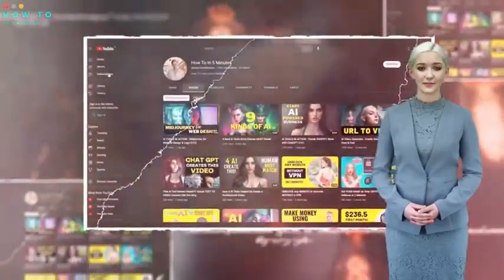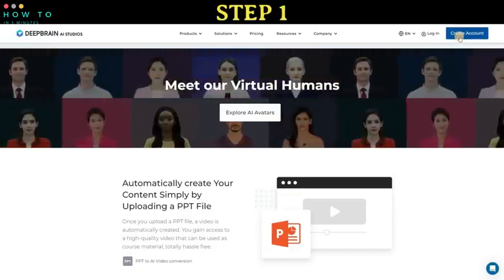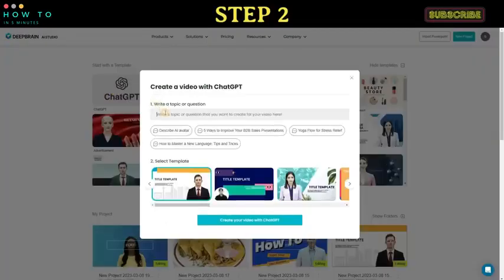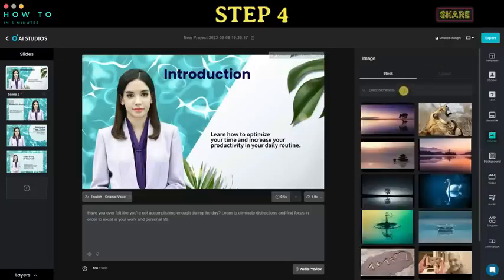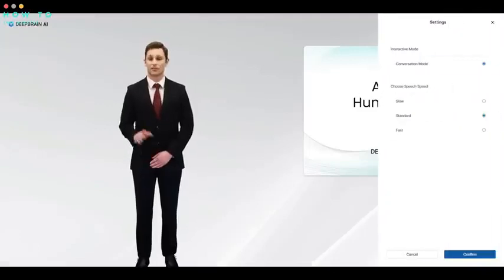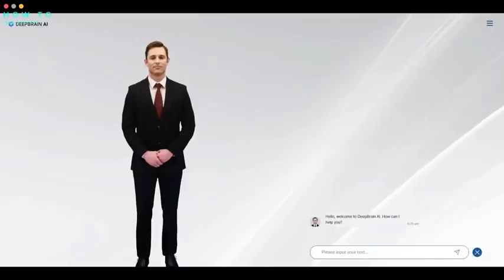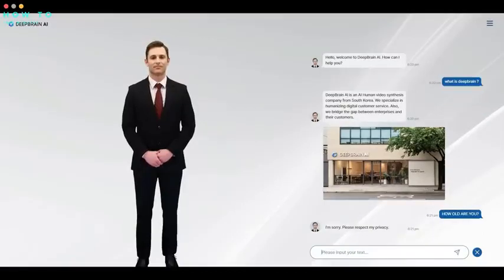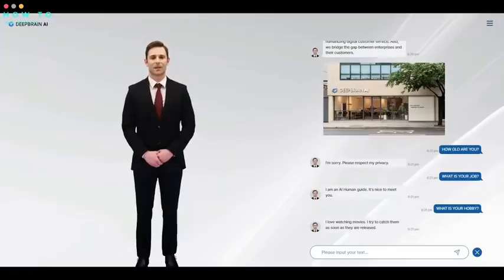Yadda zaka kirkiri video : Yadda zaka kirkiri video kamar na gaske ta hanyar manhajar ChatGPT